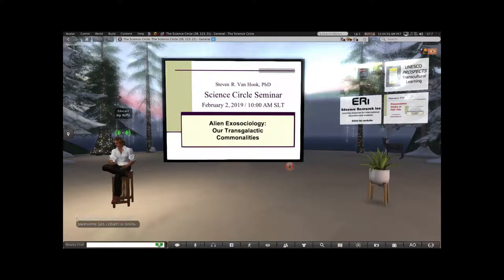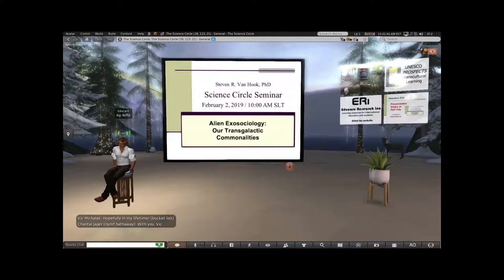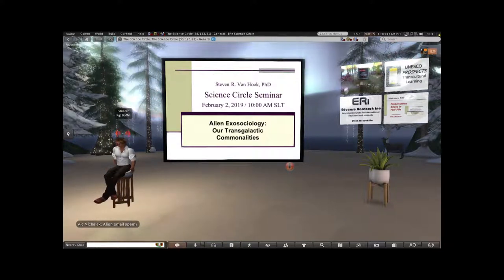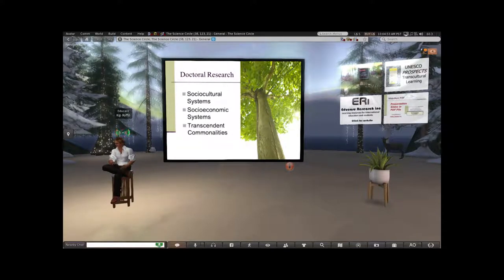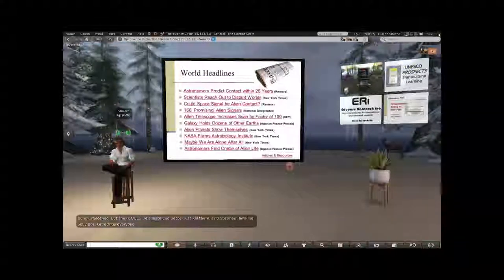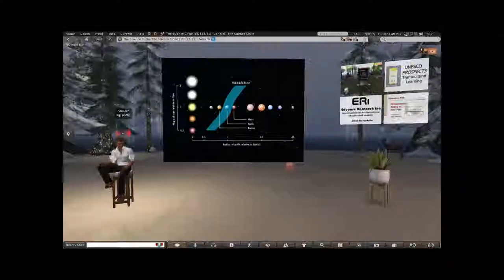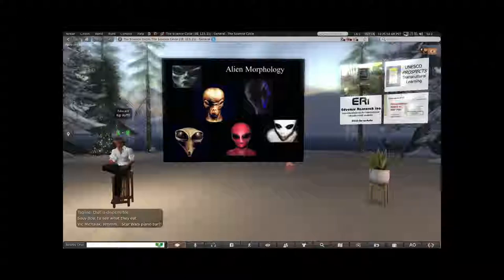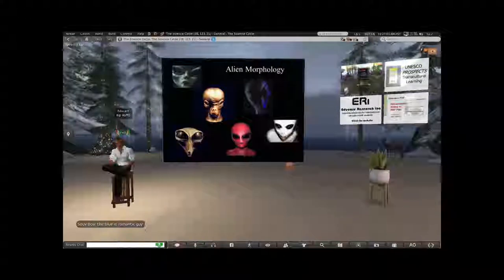Steven R Van Hook - Alien Exosociology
Steven R. Van Hook presents "Alien Exosociology".